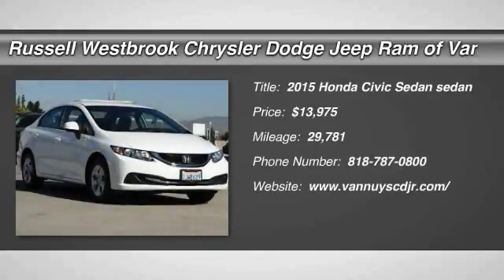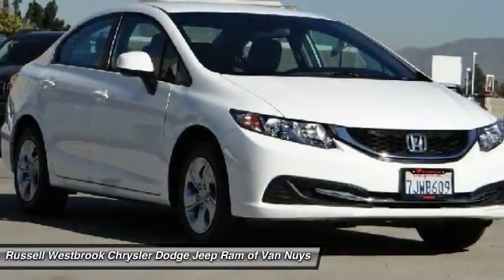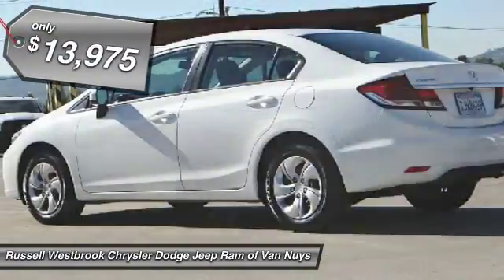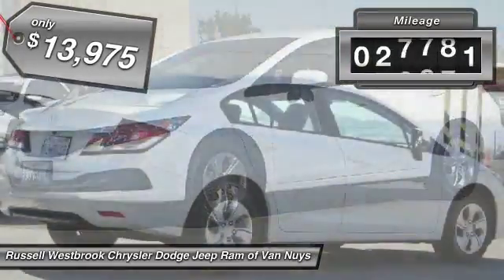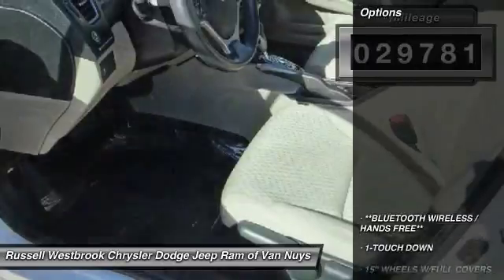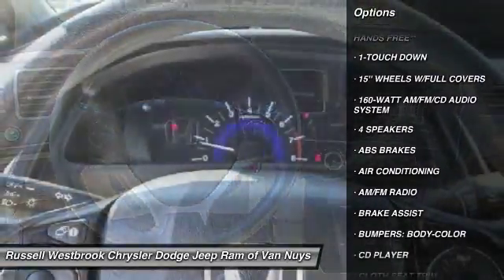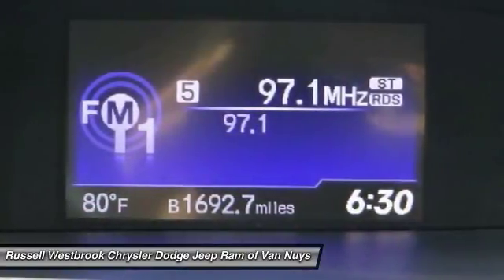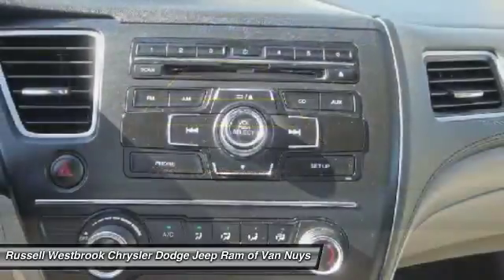2015 Honda Civic Sedan VAN NUYS LOS ANGELES SAN FERNANDO VALENCIA CANOGA PARK UC207433T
2015 Honda Civic Sedan 4dr CVT LX